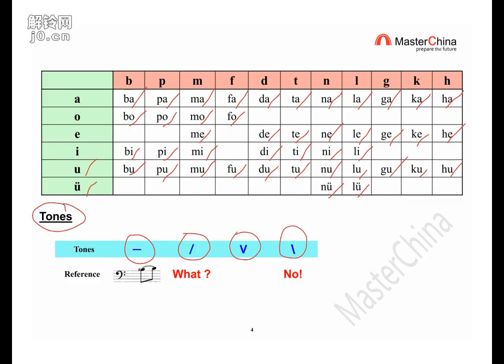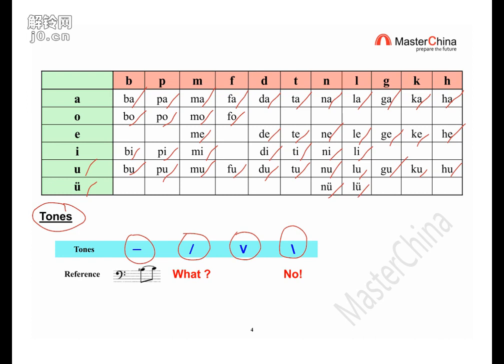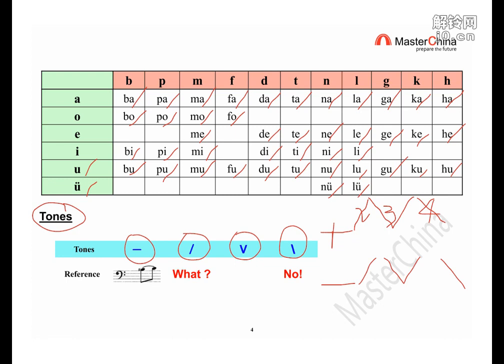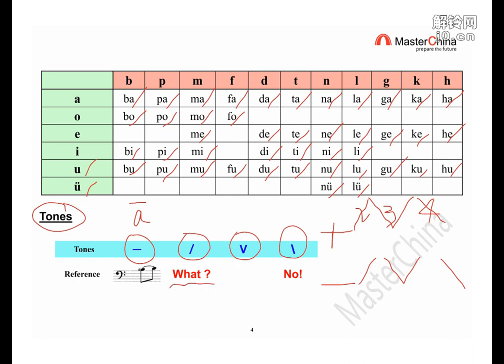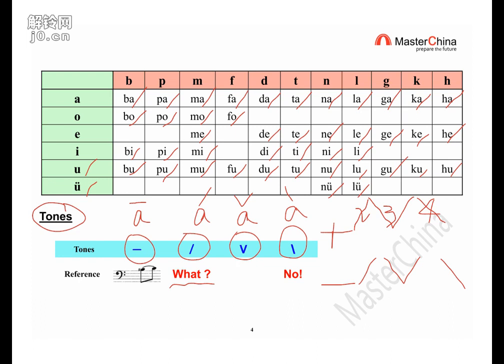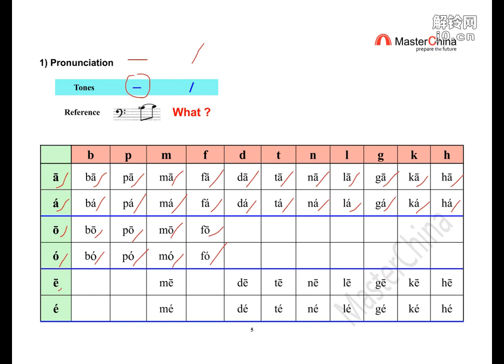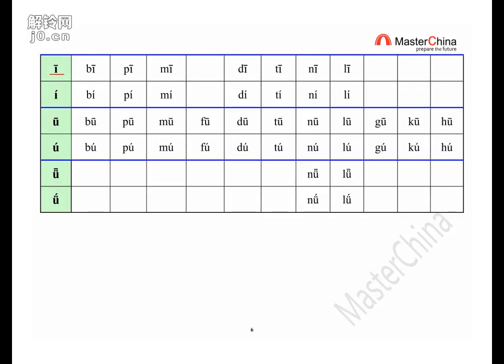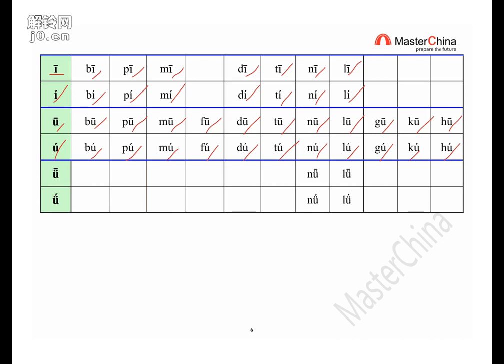Mandarin Phonetics: Flat and Up Tones 1.2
Welcome to the third part of our comprehensive Mandarin Phonetics course. Mastering Mandarin Chinese phonetics is not only the first step in learning Mandarin, but it is also critically important to communication. There is a saying which goes “Without perfect pronunciation, Chinese people won’t understand you.” This assumed wisdom has discouraged many potential Chinese language students from starting to actually learn Chinese. In addition, some traditional Mandarin teachers still emphasize tongue and lip position in their phonetics teaching, but this method is not very effective at explaining the sound of a Chinese word and its tone (which changes the meaning), even adding to the confusion for learners.

Our creative Chinese course gives you unique guidance on how to practice perfect pronunciation on your own, using your existing English knowledge. This foundation is all that is needed when each Chinese syllable’s pronunciation is demonstrated using the same sound in a familiar English word. In addition to this explanation, additional practice materials are available to support your progress, whether you are studying Chinese by yourself or learning Mandarin in a class.

for more details about the range of services we offer for all students of Mandarin and Chinese culture.